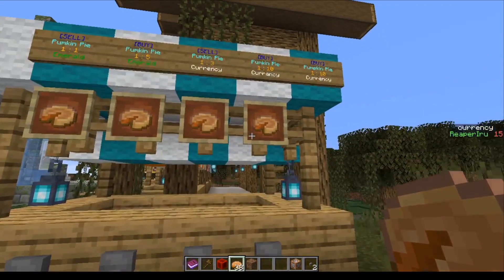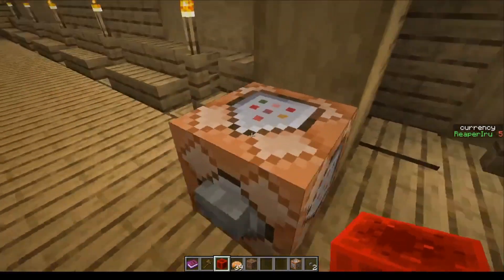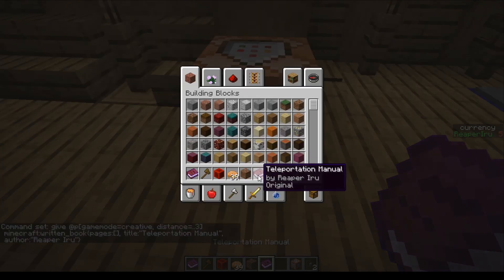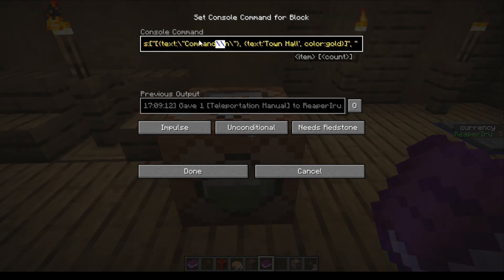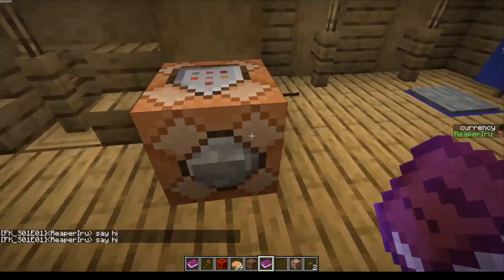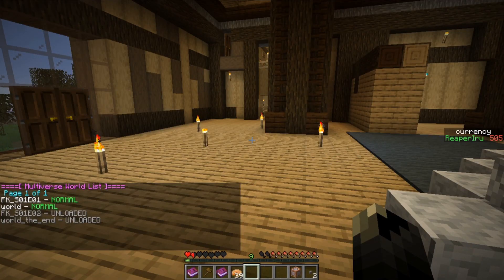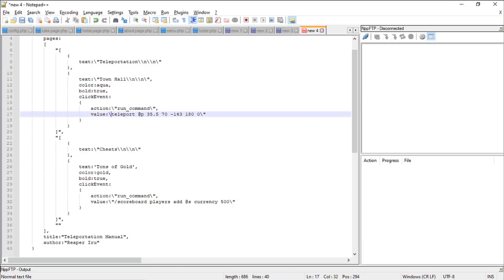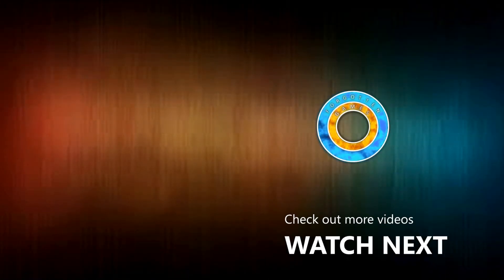How to make a written book with clickable elements - Minecraft Command Block Guide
The best place to store all your favorite commands is with a written book.
This way you can fast mod, manipulate the scoreboard and teleport to places.

This guide shows you exactly how to do just that.

You will learn:
- How to teleport
- How to teleport between worlds on Multiverse servers
- How to make a 📘 written book with pages and customize the text in it with colors
- How to manipulate the scoreboard

- Choose Import
- Paste your code
- If succesful, the corrected code is shown in the text box below the settings and above the warning that say ' Warning: This command must be run via command block.'

𝗖𝗼𝗺𝗺𝗮𝗻𝗱𝘀 𝘁𝗲𝘀𝘁𝗲𝗱 𝟭.𝟭𝟳:
as off 1.17 it seems the /n linebreaks need an additional escape bracket, the usage of double quotation marks within the JSON is entirely discouraged (still use it outside the JSON's though), the new command will be:

📋 give @p[gamemode=creative, distance=..3] minecraft:written_book{pages:["[{text:'Teleportation\\n\\n'}, {text:'Town Hall\\n\\n', color:aqua, bold:true, clickEvent:{action:'run_command', value:'/execute as @s in minecraft:fk_s01e01 run teleport @p 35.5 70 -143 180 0'}}]", "[{text:'Cheats\\n\\n'}, {text:'Tons of Gold', color:gold, bold:true, clickEvent:{action:'run_command', value:'/scoreboard players add @s currency 500'}}]", ""], title:"Teleportation Manual", author:"Reaper Iru"} 1

𝗖𝗼𝗺𝗺𝗮𝗻𝗱𝘀 𝘂𝘀𝗲𝗱 𝟭.𝟲.𝟱 𝗮𝗻𝗱 𝗶𝗻 𝘃𝗶𝗱𝗲𝗼

Would I ever let you guys down? It looks really bad now, but at least it works.
𝗖𝗼𝗺𝗺𝗮𝗻𝗱𝘀 𝘁𝗲𝘀𝘁𝗲𝗱 1.19.2:
/give @p written_book{pages:["[\"\",{\"text\":\"Teleportation\\n\\n\"},{\"text\":\"Town Hall\",\"color\":\"aqua\", \"bold\":\"true\",\"clickEvent\":{\"action\":\"run_command\",\"value\":\"/execute as @s run teleport @p 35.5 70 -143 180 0\"}}]","[\"\",{\"text\":\"Cheats\\n\\n\"},{\"text\":\"Tons of Gold\",\"color\":\"gold\", \"bold\":\"true\",\"clickEvent\": {\"action\":\"run_command\",\"value\":\"/scoreboard players add @s currency 500\"}}]"],title:"Teleportation Manual",author:"Reaper Iru"}